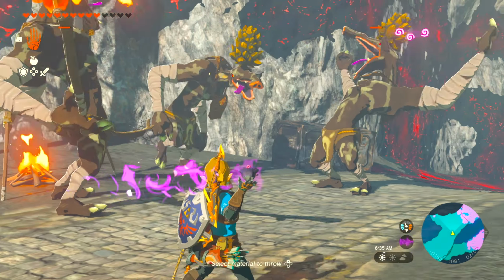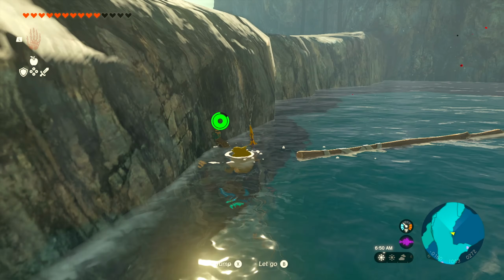Black Moblin Farming Locations | Legend of Zelda Tears of the Kingdom Gameplay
►About Legend of Zelda Tears of the Kingdom:
The Legend of Zelda: Tears of the Kingdom[b] is a 2023 action-adventure game developed and published by Nintendo for the Nintendo Switch. A sequel to The Legend of Zelda: Breath of the Wild (2017), Tears of the Kingdom retains many aspects of its predecessor, including the open world environment of Hyrule, which has been expanded to allow for more vertical exploration. Link, the protagonist of Tears of the Kingdom, is joined by Zelda and is opposed by a malevolent force that seeks to destroy Hyrule.

Tears of the Kingdom was conceived after ideas for Breath of the Wild downloadable content (DLC) had exceeded its scope. Its development was led by Nintendo's Entertainment Planning & Development (EPD) division, with Breath of the Wild director Hidemaro Fujibayashi and producer Eiji Aonuma reprising their roles. A teaser was shown at E3 2019 with a full reveal at E3 2021. Tears of the Kingdom was initially planned for release in 2022 before being delayed to May 2023. It received acclaim, with praise for its expanded open world and features encouraging exploration and experimentation.